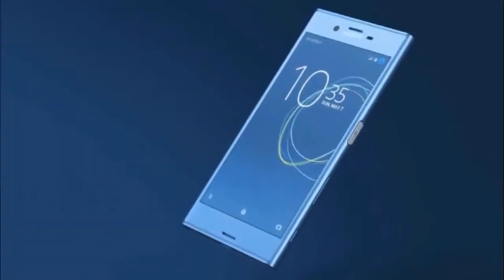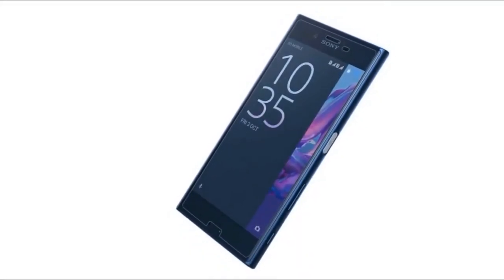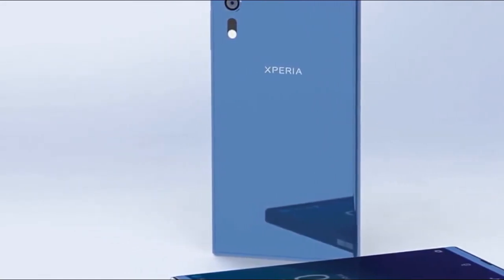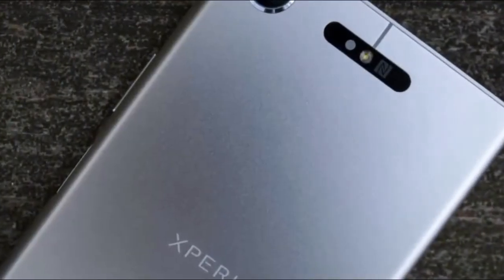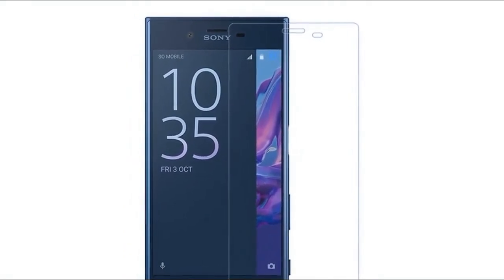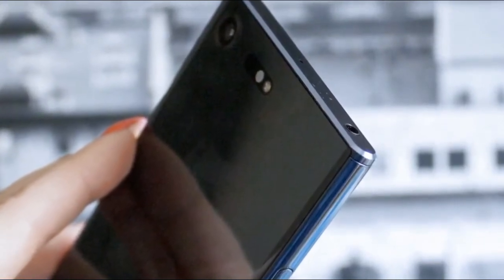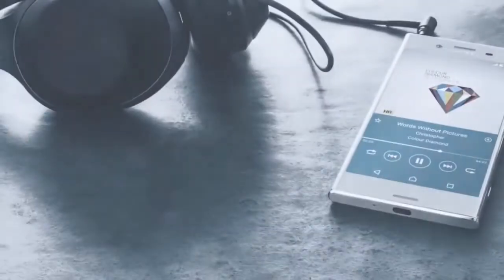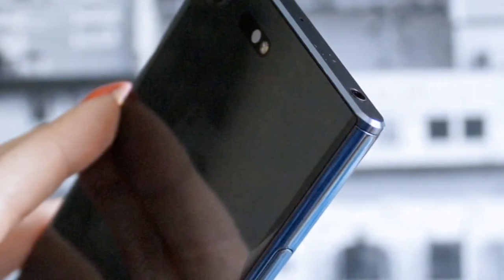Sony Xperia XZ Pro preview | Everything we know so far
Sony Xperia XZ Pro preview

By C-Tech